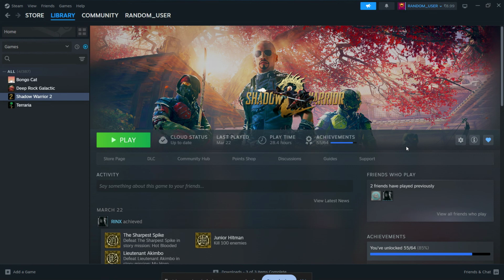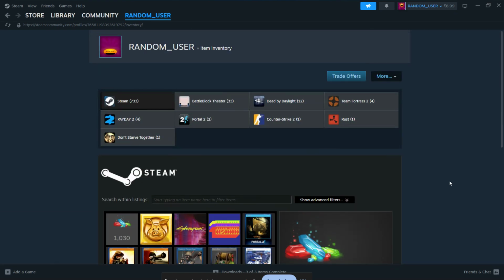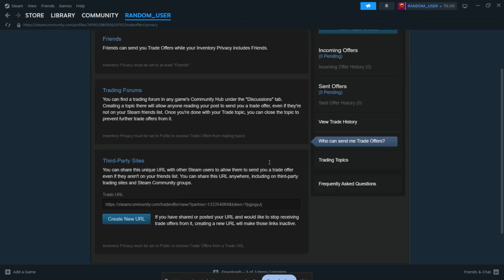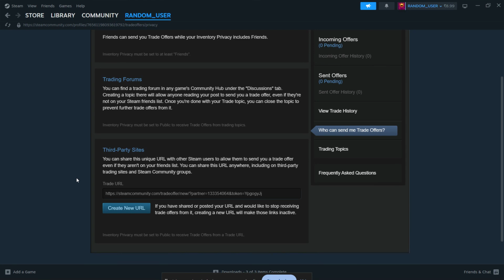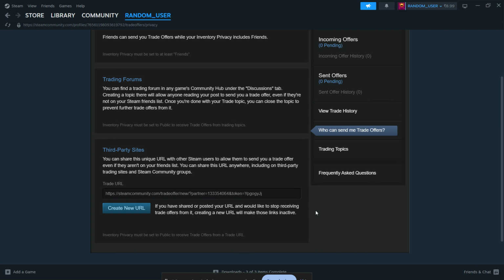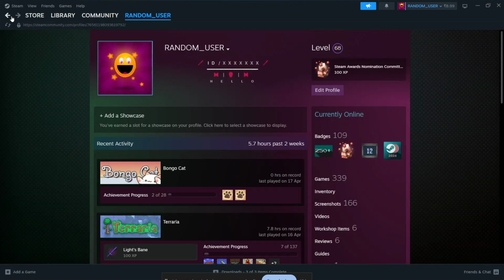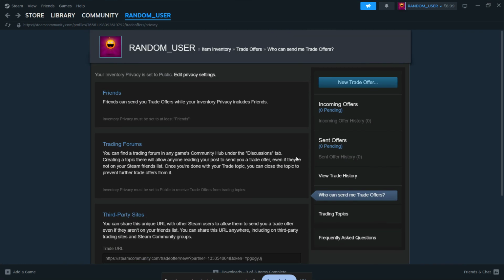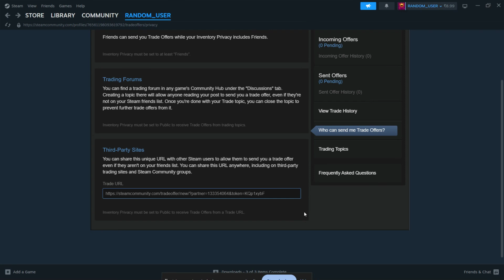How To Create A Steam Trade URL (Easy Guide)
Learn how to create a Steam Trade URL in the 2026 Steam client with this easy step-by-step guide. Also find out what to do if your link is missing, private, or needs to be refreshed.

🕚Timestamps:
00:00 Intro
00:23 Open Steam Inventory
00:49 Open Trade Offers
01:08 Find the Trade URL Page
01:31 Copy Your Steam Trade URL
01:55 Check Public Inventory Settings
02:24 Steam Guard 15-Day Rule
02:45 Create A New Trade URL
03:06 Outro

✍️What You'll Learn In This Video:
• How To Find Your Steam Trade URL In The 2026 Client
• How To Open The Inventory And Trade Offers Menu
• How To Copy Your Unique Steam Trade Link
• How To Fix A Missing Or Hidden Trade URL
• How To Set Your Steam Inventory To Public
• How To Handle The Steam Guard 15-Day Waiting Period
• How To Create A New Trade URL For Better Privacy

💡Pro Tips:
• Keep Your Inventory Public If You Want The Trade URL To Appear
• Wait 15 Days After Enabling Steam Guard Before Troubleshooting
• Use Create New URL To Instantly Invalidate Old Shared Links
• Double-Check You’re On The Correct Steam Account Before Copying
• Share Your Trade URL Only With Trusted Sites And Users